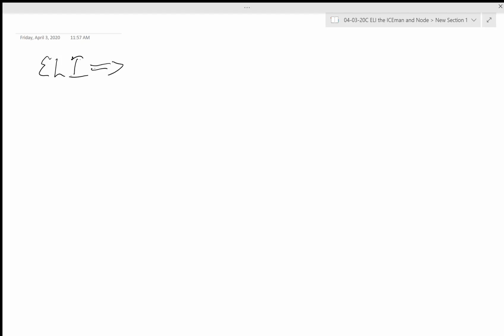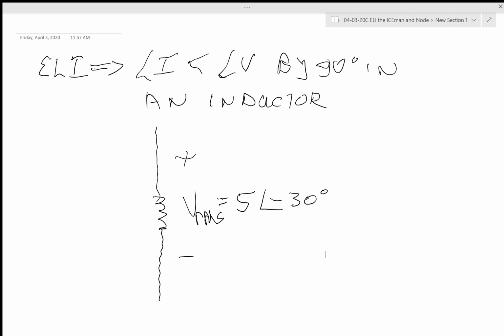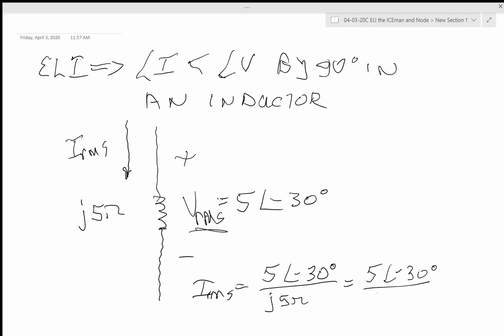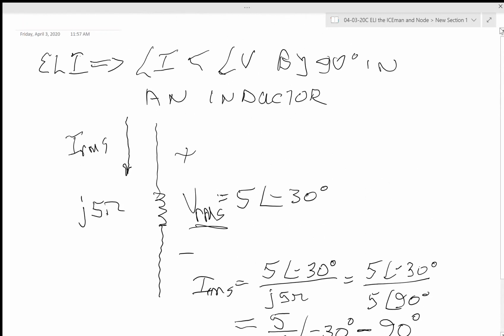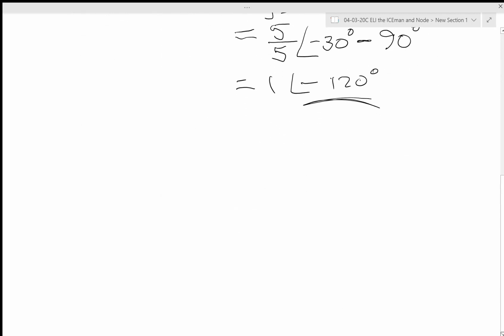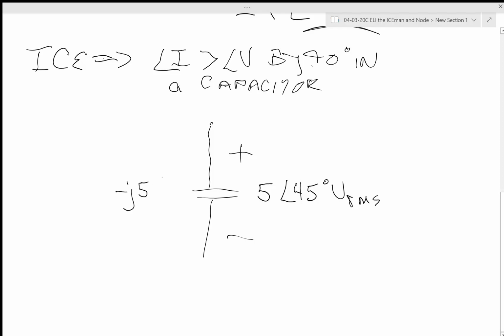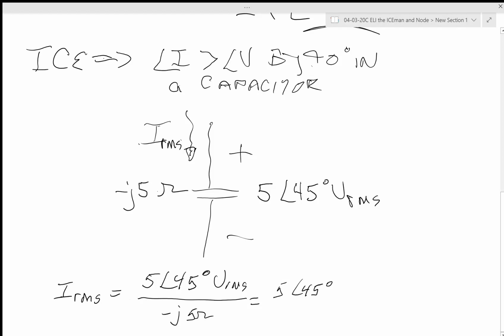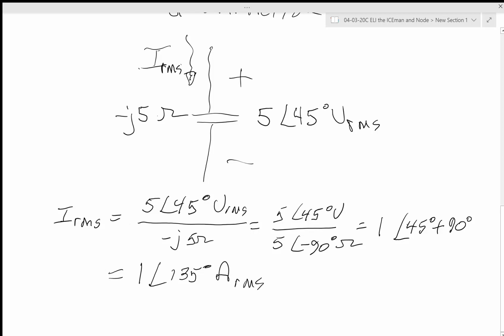04 03 20C ELI the ICEman and Node reupload